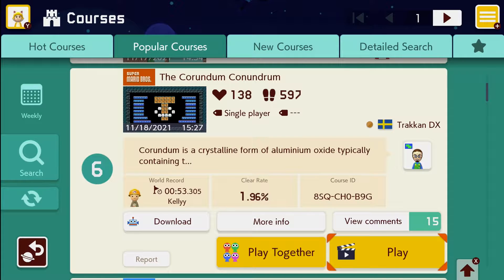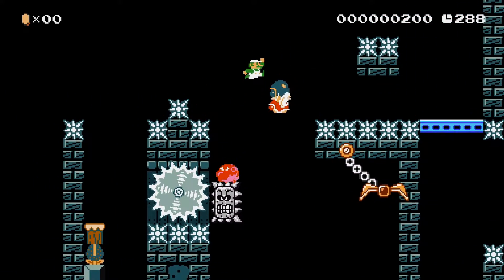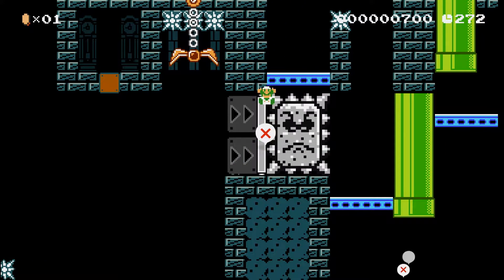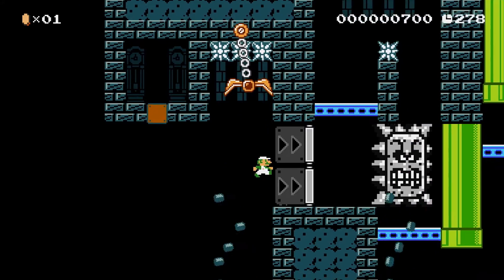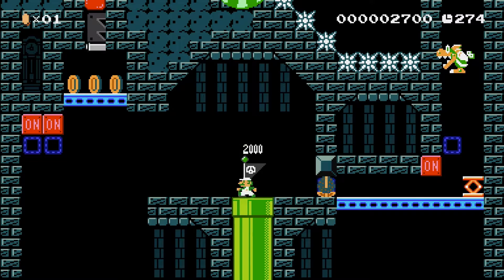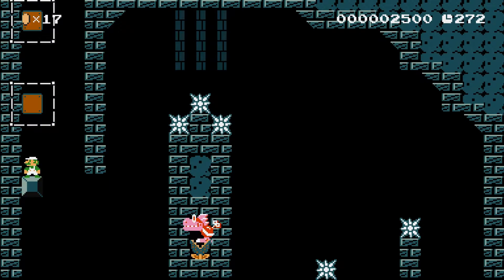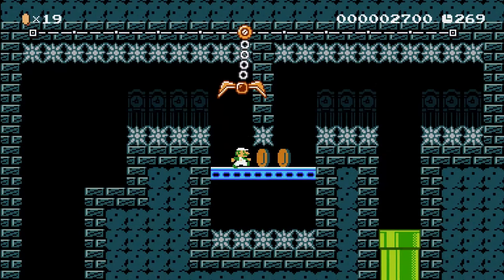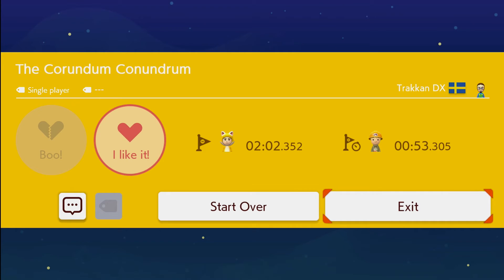Amazing SMB1 mechanics! Mario and Coffee 11/27/2021 The Corundum Connundrum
Hello and welcome to Mario and Coffee. This is a new daily series of super-expert Mario Maker levels played with an upbeat attitude to help you get ready for your day.

Today's level is The Corundum Connundrum by Trakkan DX with level code 8SQ-CH0-B9G